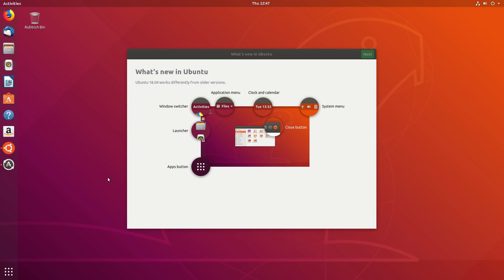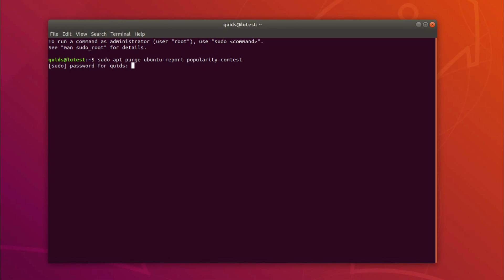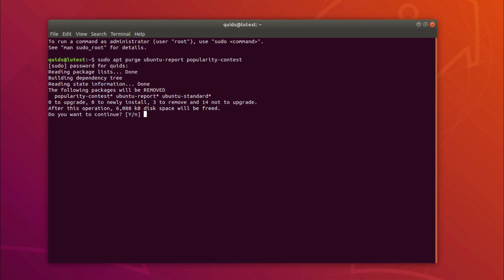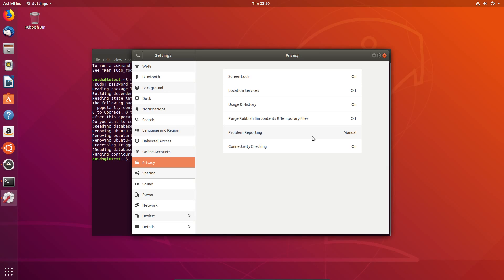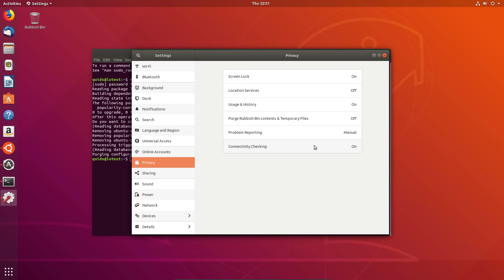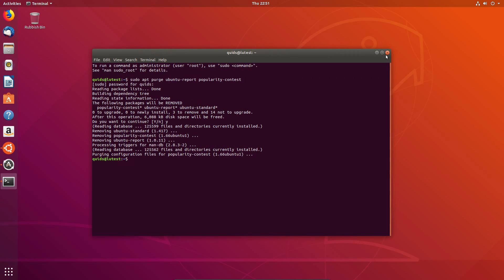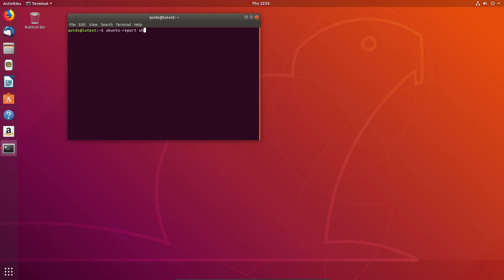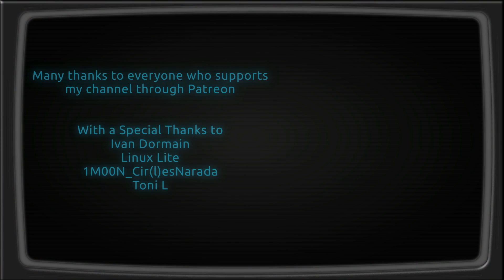How To Disable Data Collection Services In Ubuntu 18.04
Tutorial on how to disable data collection services in Ubuntu 18.04, which includes: Ubuntu-Report, Popularity-Contest, and Automatic Bug reporting.

Instructions:
sudo apt purge gnome-initial-setup ubuntu-report popularity-contest
Settings ► Privacy
Propblem Reporting: Manual
Connectivity Checking: Off (optional)